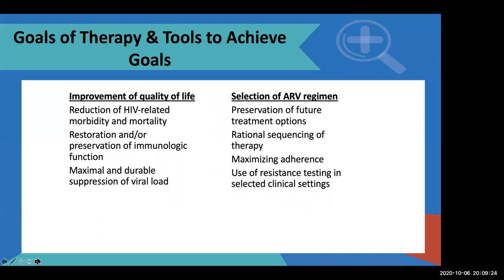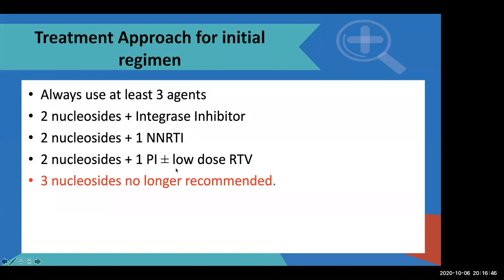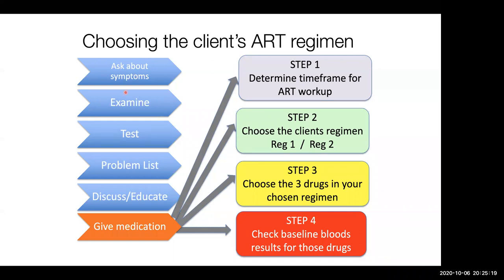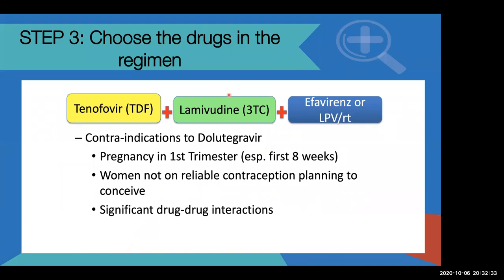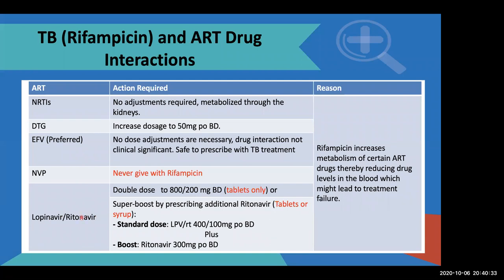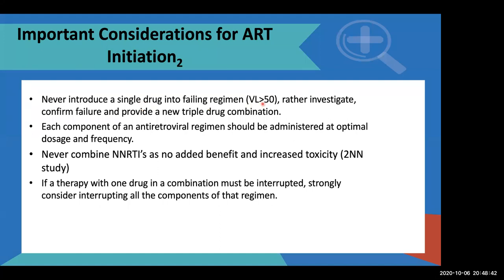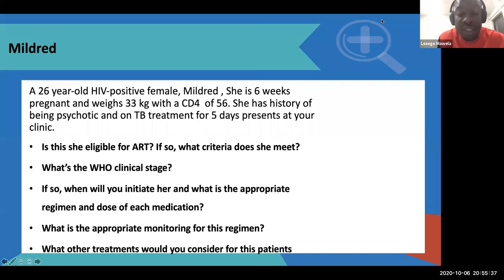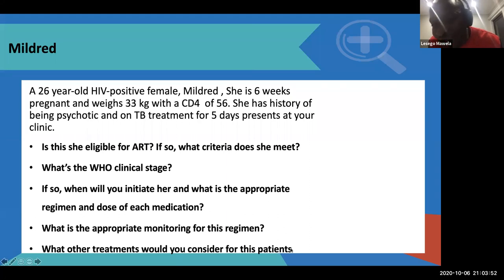Principles of Antiretroviral Therapy Management